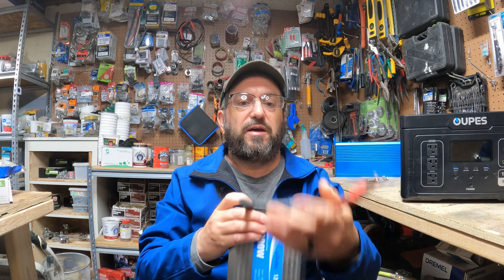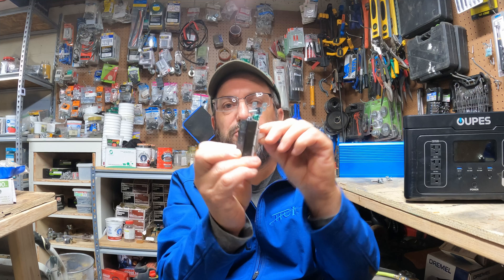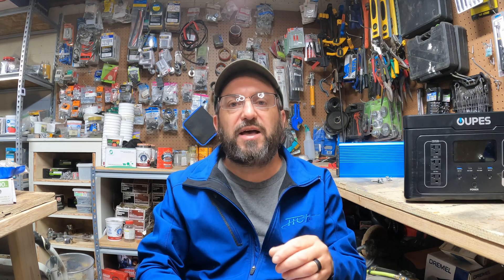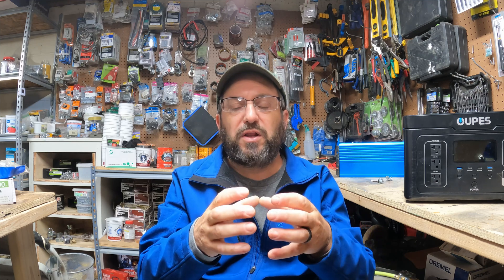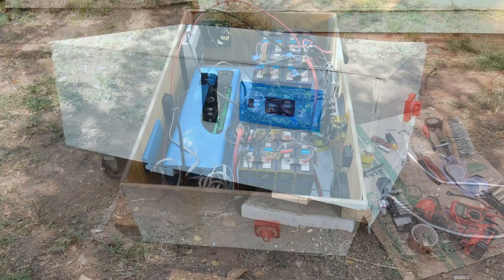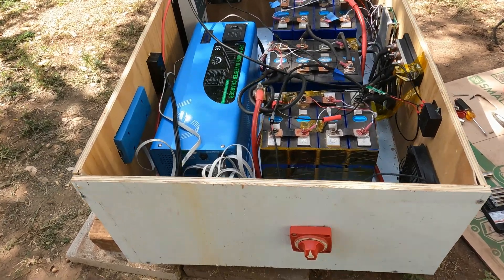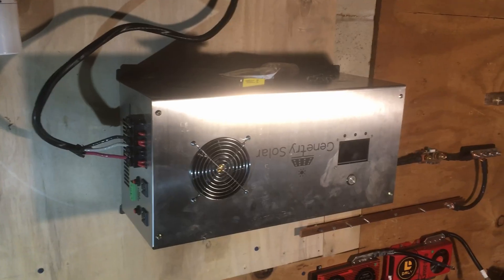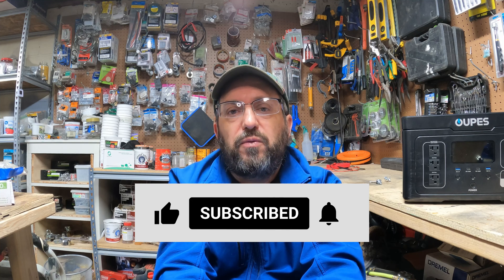The hidden danger of Portable Power Stations. What it is and what you can do about it.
What is an inverter?  What does it do?  What is the difference between low and high frequency inverters?
What is the best to use?  Are portable power stations dangerous?